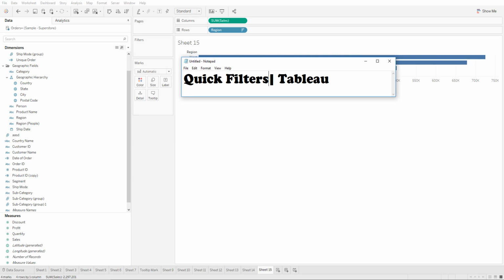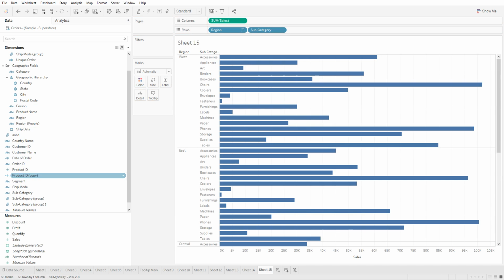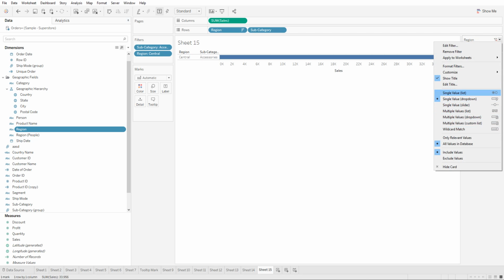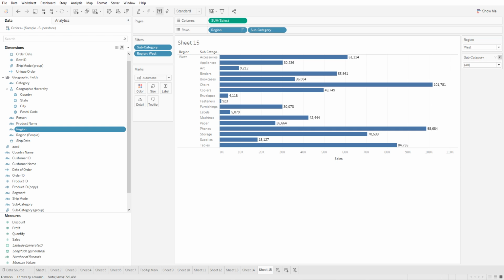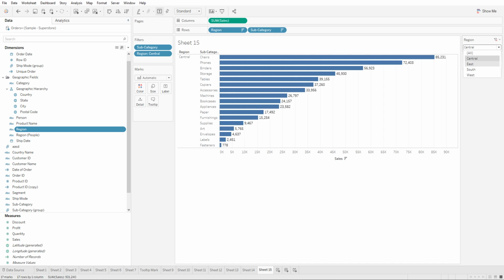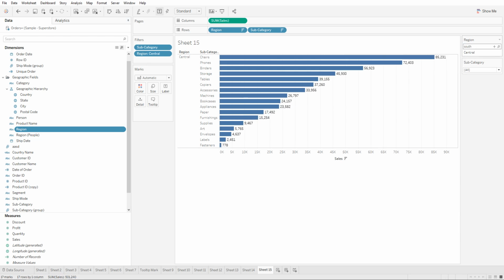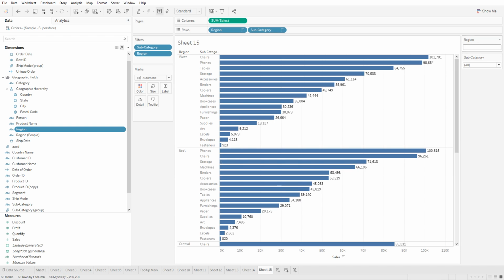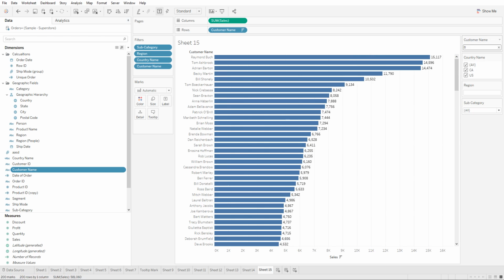How to Use Quick Filters in Tableau